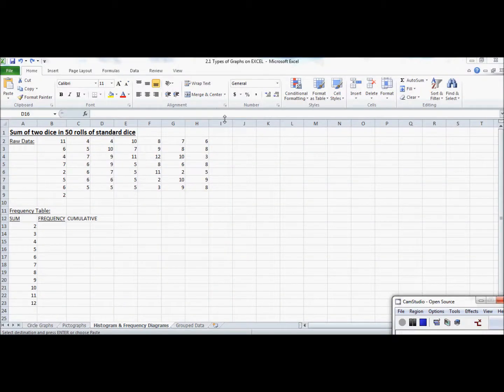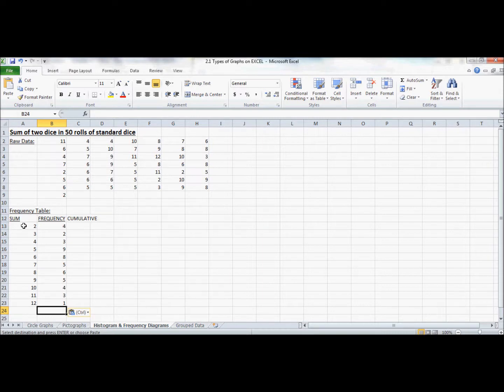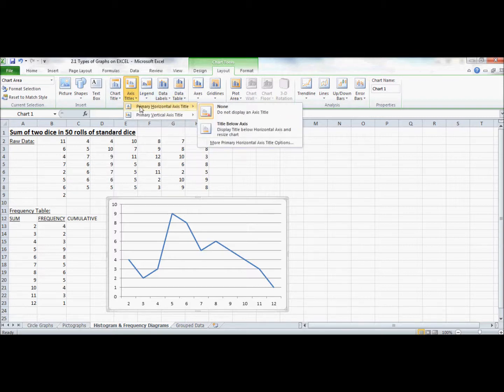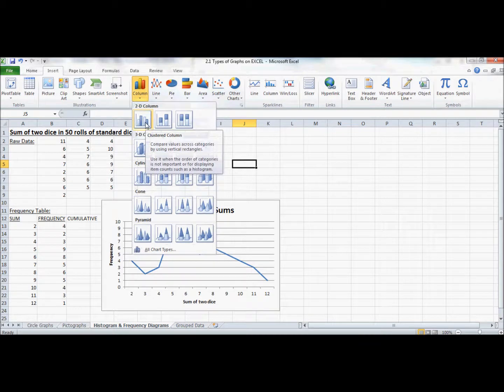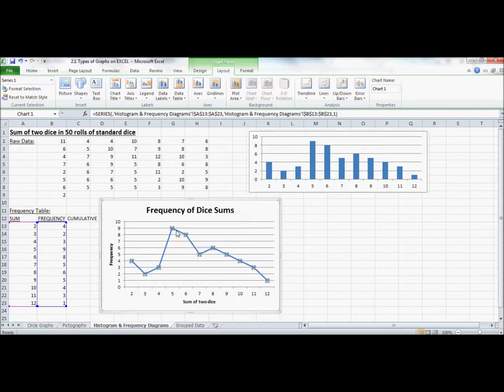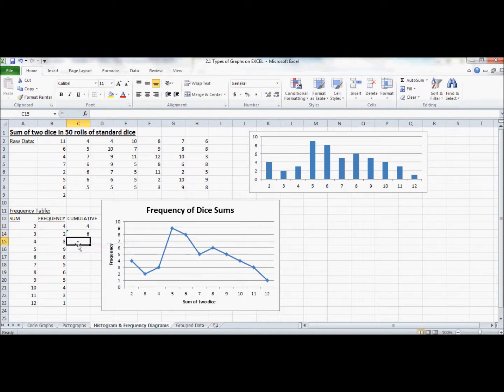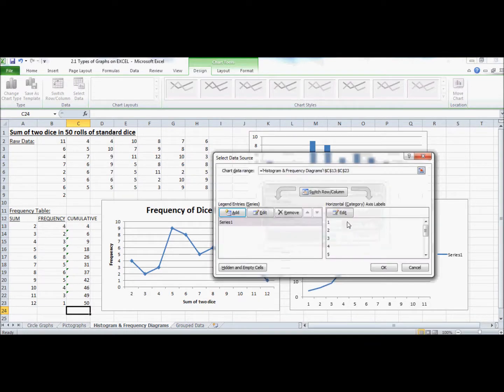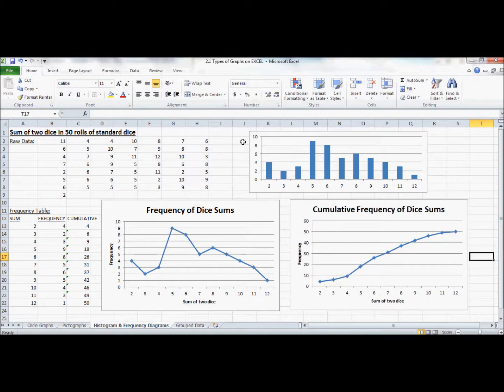Frequency Diagrams in EXCEL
A brief description of how to construct a frequency diagram and a cumulative-frequency diagram in EXCEL.